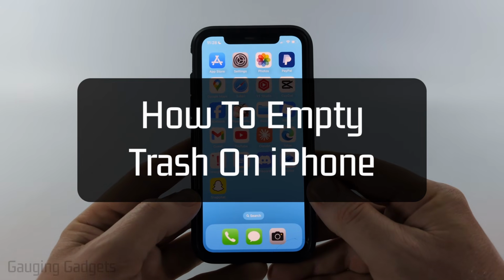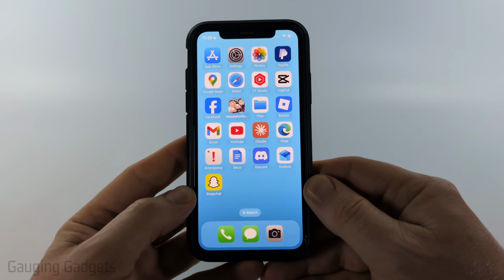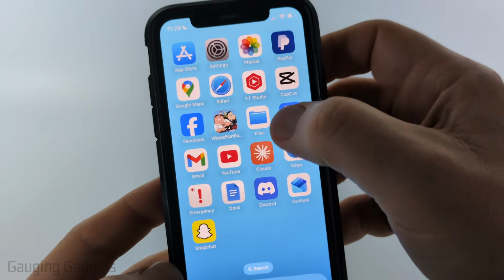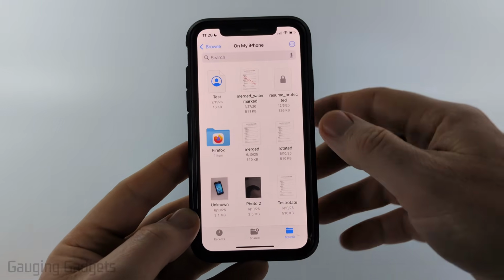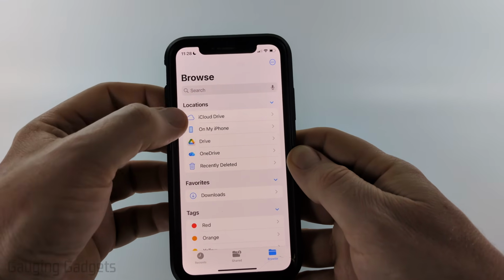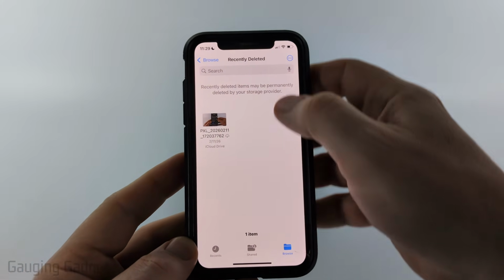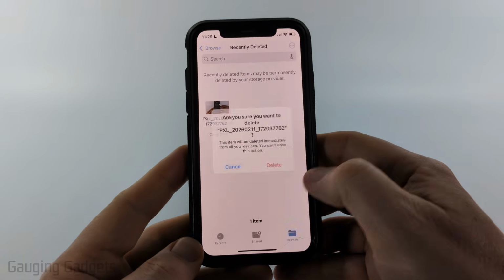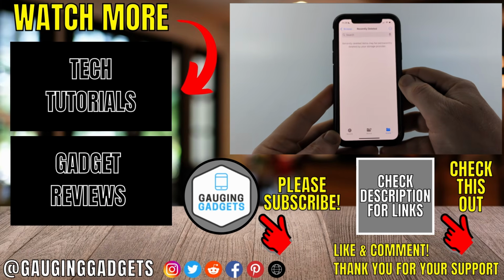How to Empty Trash on iPhone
Learn how to empty trash on iPhone quickly and easily. In this tutorial, you'll discover how to delete and permanently remove trash from your iPhone, including clearing out junk from your email trash folder and freeing up storage space on iOS 26. This means you can keep your iPhone clean and clutter-free without taking up unnecessary storage on your device.